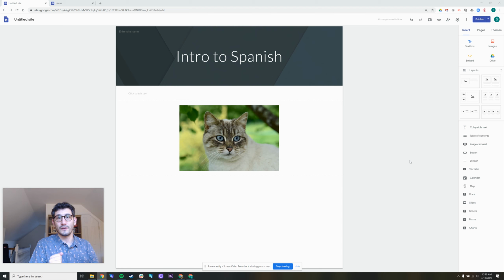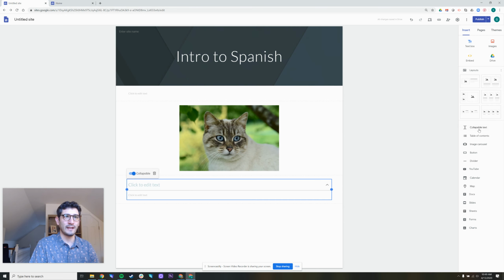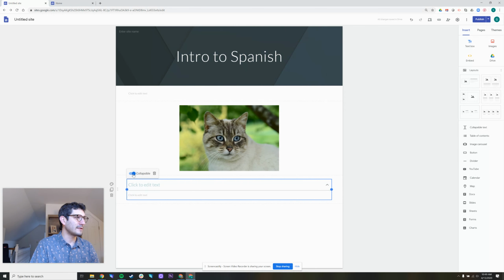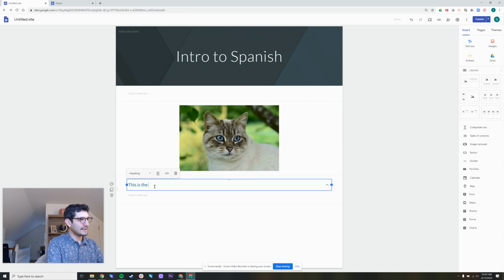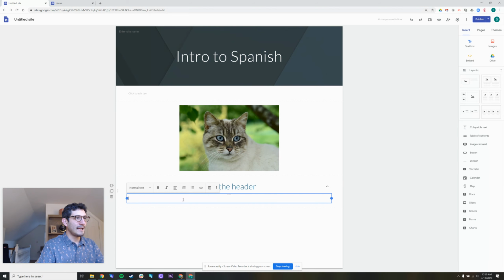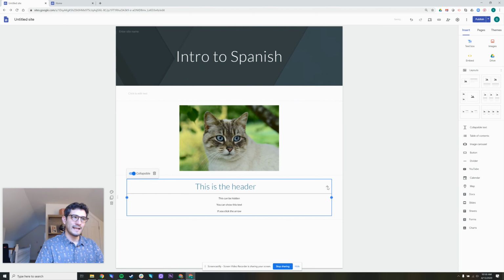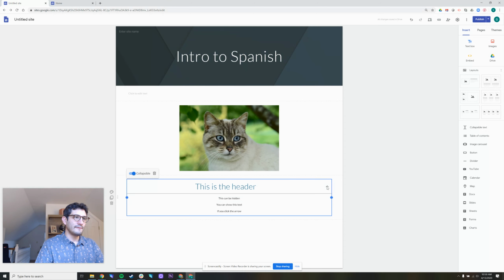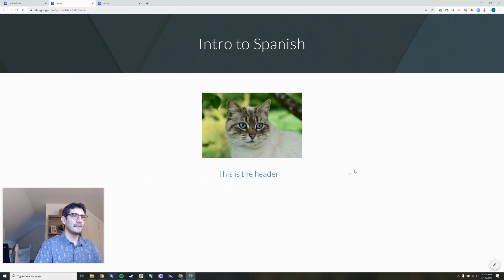Google Sites 101 - Collapsible Text Box for Flashcards, etc.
This brief tutorial walks users through how to utilize Collapsible Text boxes on Google Sites to make flash cards, etc.